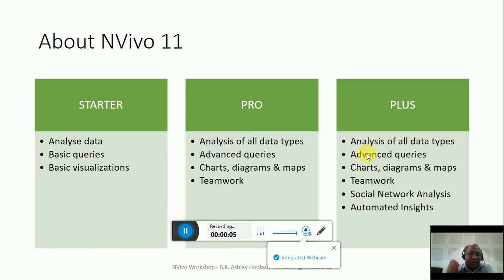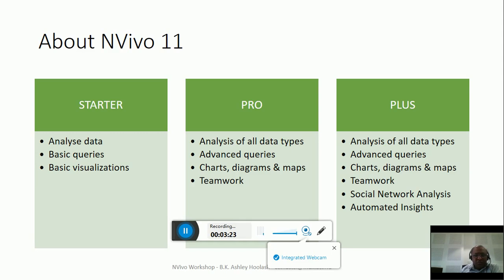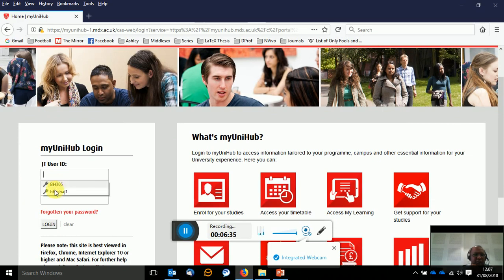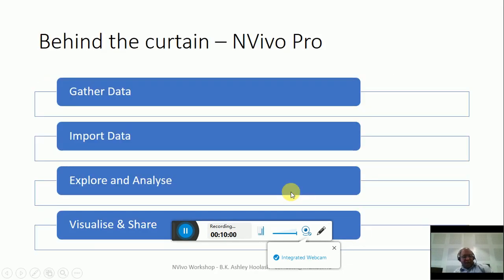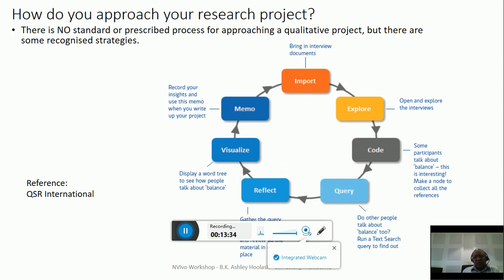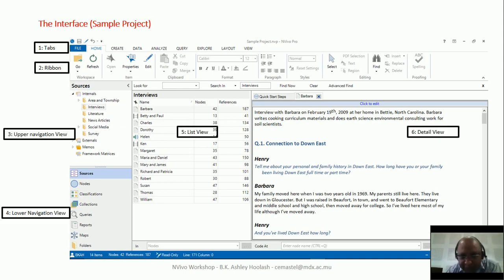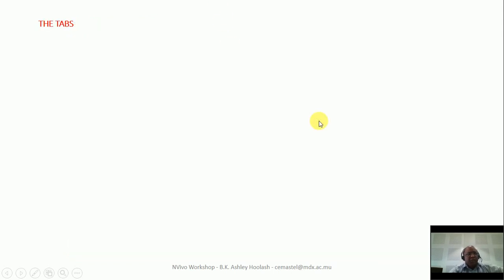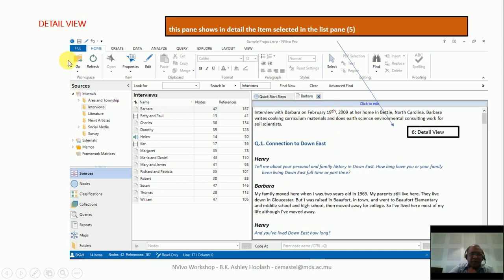nvivop11 - Workshop 1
NVivo Pro 11 - Middlesex University Mauritius